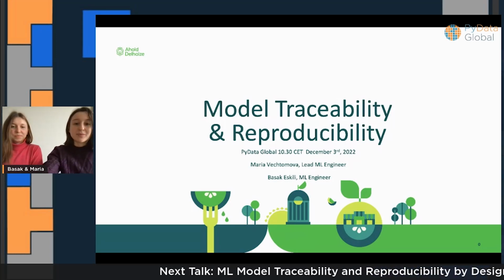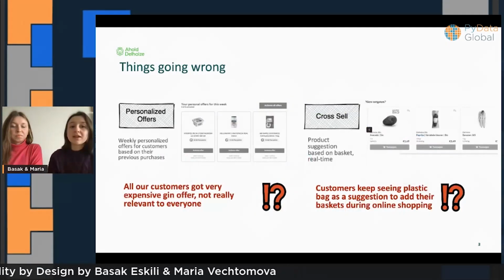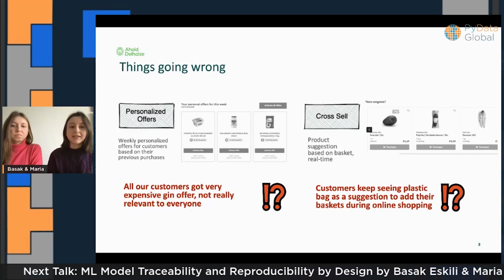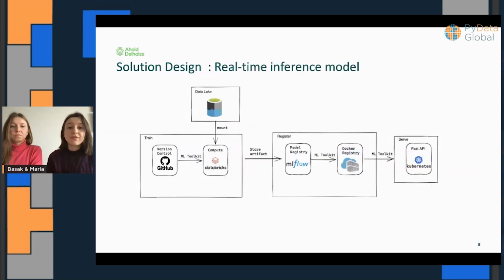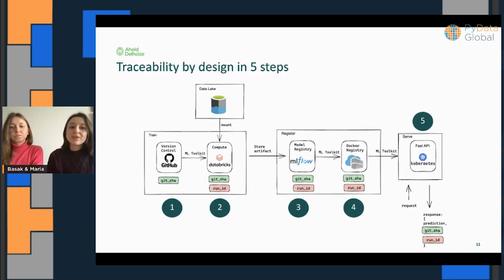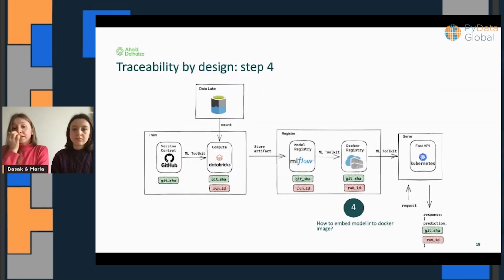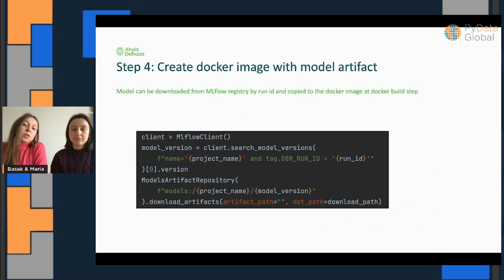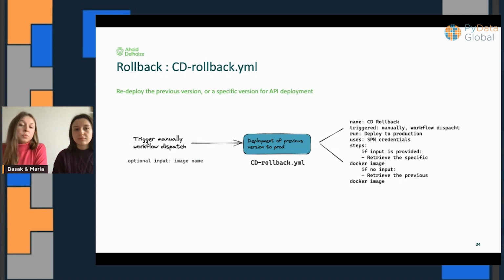Basak Eskili & Maria Vechtomova: ML Model Traceability and Reproducibility by Design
Model traceability and reproducibility are crucial steps when deploying machine learning models. Model traceability allows us to know which version of the model generated which prediction. Model reproducibility ensures that we can roll back to the previous versions of the model anytime we want.
We, as ML engineers, designed reusable workflows which enable data scientists to follow these two principles by design.

00:00 Welcome!
00:10 Help us add time stamps or captions to this video! See the description for details.